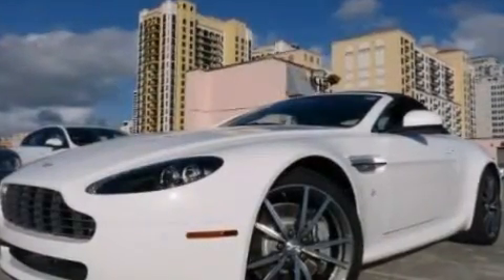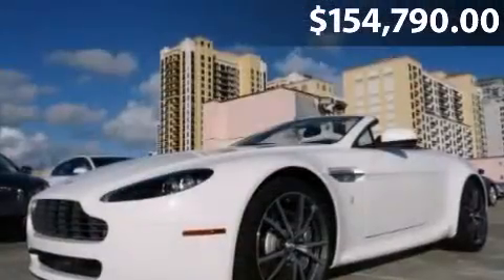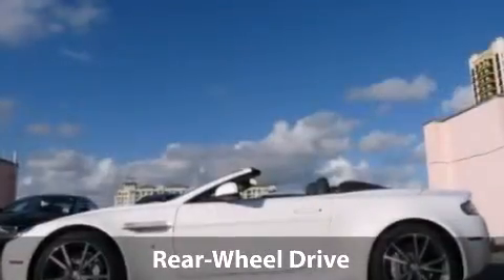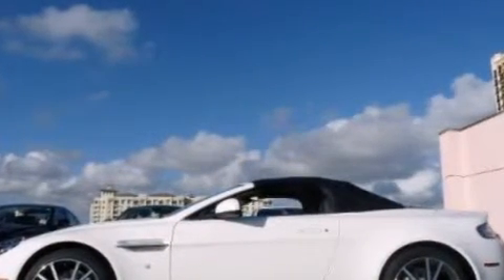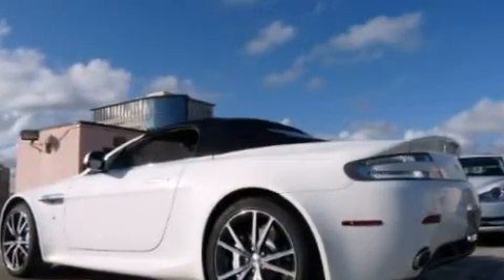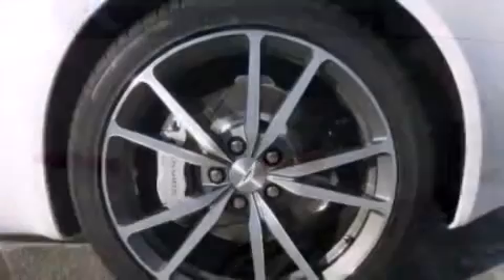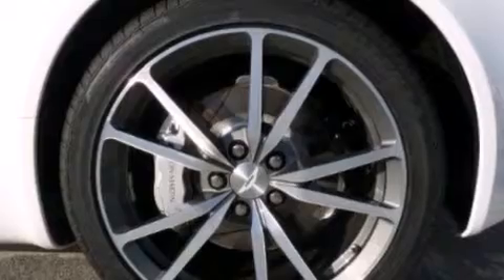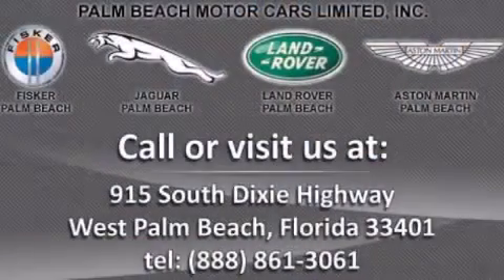2011 Aston Martin VANT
2011 Aston Martin VANT